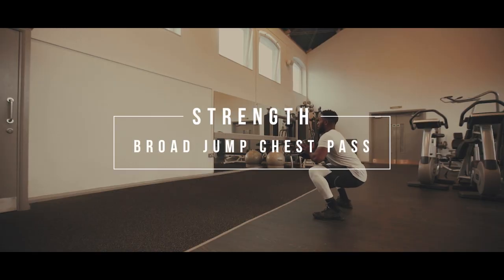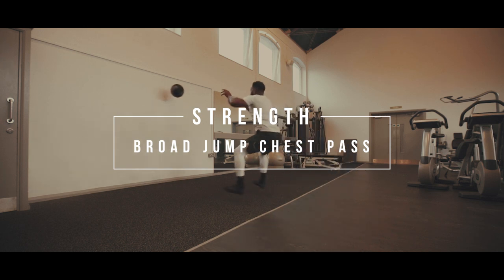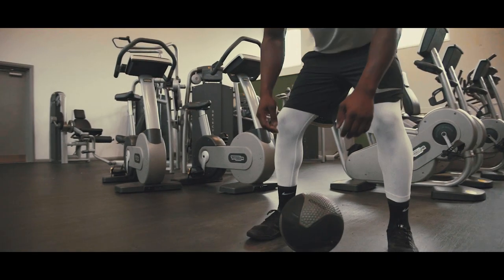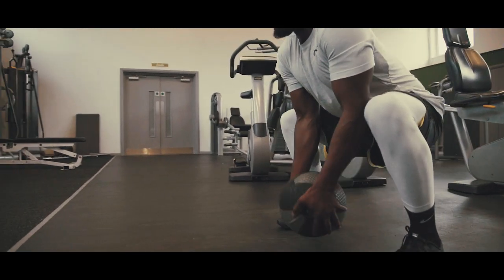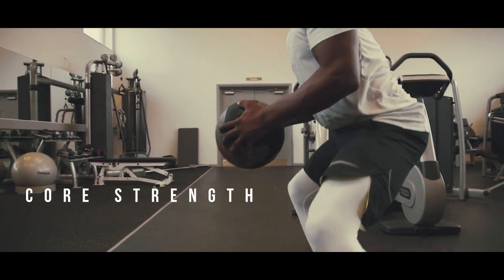NoExcuses: Broad Jump Chest Pass Pre-Season Training Drill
Just because the season’s over, you can’t slack off. You’ve always got to be game-ready. No excuses.

Pre-season is the most important phase of sports-specific conditioning. It provides a base level of conditioning, preparing the body for more intense training, and combatting muscle imbalances to reduce the risk of injury.

In the first of a series of exercises designed to get you ready for the big kick-off, Chris Powell, Pro:Direct Academy Strength & Conditioning Coach, demonstrates an exercise that focuses on push-off power to improve your speed within the game.

As the modern game has become so physically demanding, the Broad Jump Chest Pass Drill will give you the ability to shield off opponents with more core strength developed within your upper body.

Get ready for the new season with the latest training gear from the biggest brands